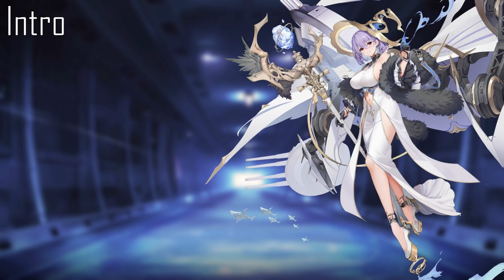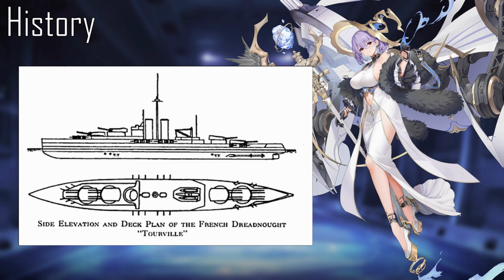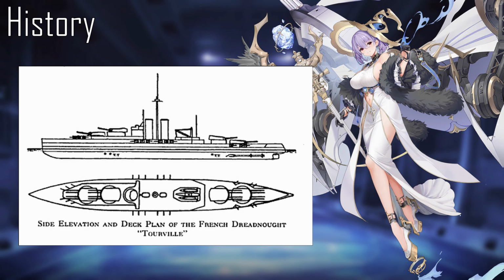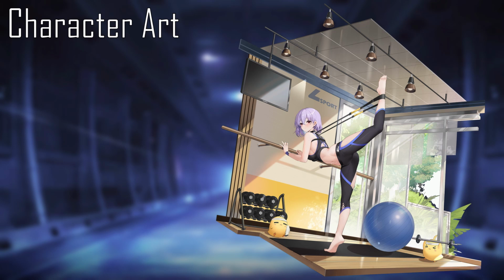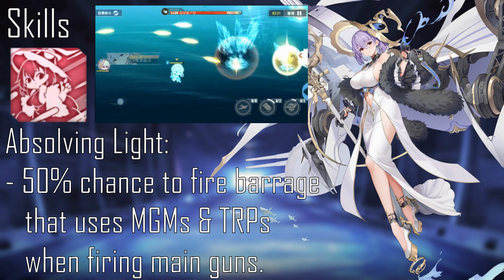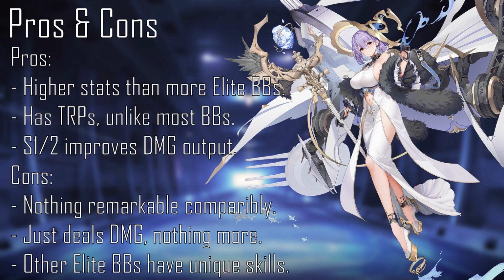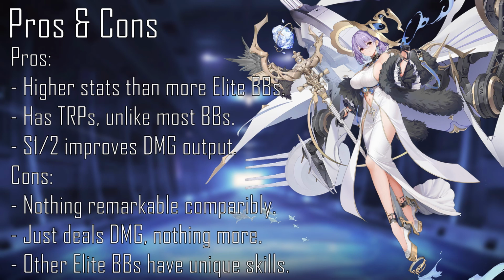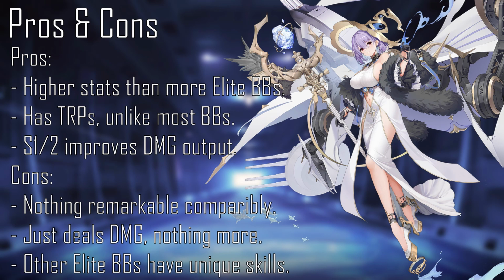[Azur Lane] Shipgirl Profile: Lyon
The history, personality and uses of Lyon.

Timestamps:
0:00 Intro
0:29 History
2:57 Character Art
4:52 Voice Lines
7:14 Stats
7:37 Skills
8:12 Recommended Equipment
8:51 Pros & Cons
10:15 Outro